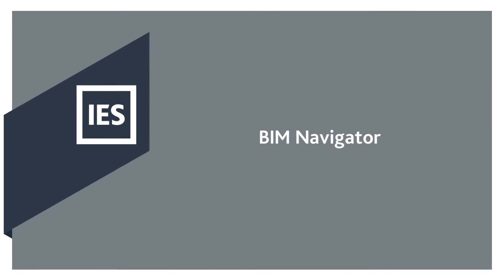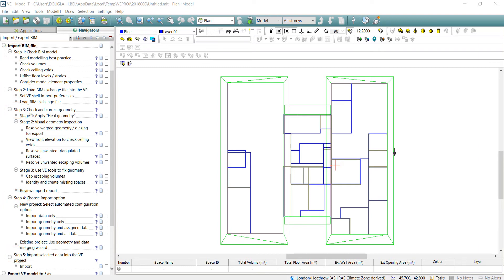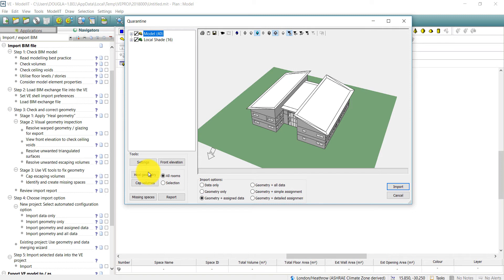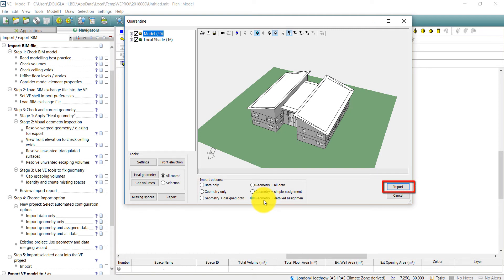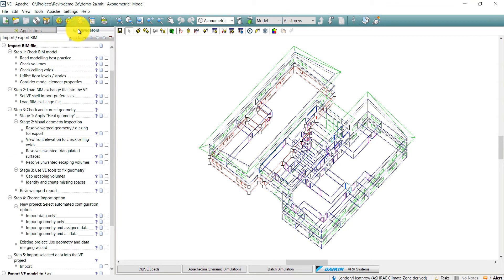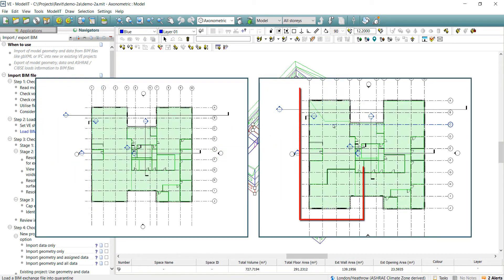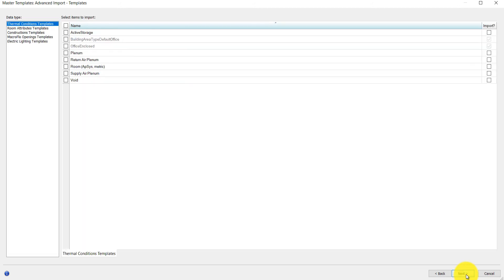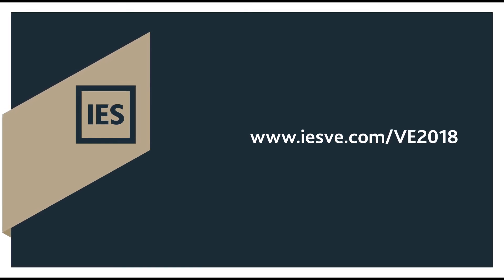BIM Navigator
Steps to import modelling data into the VE have been simplified and enhanced in response to industry needs and customer feedback. Users can now also export modelling data.

To find out more about the new features and enhancements in VE 2018,